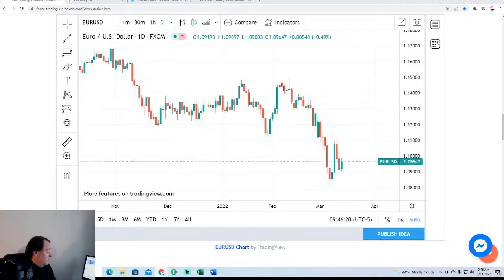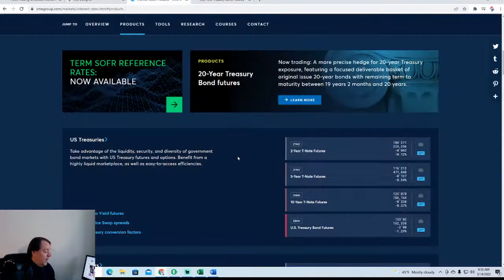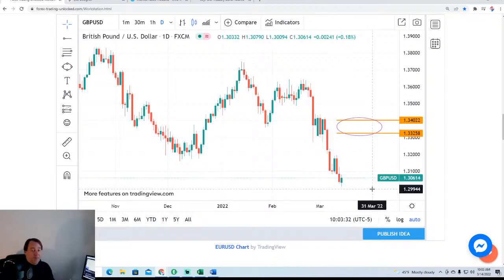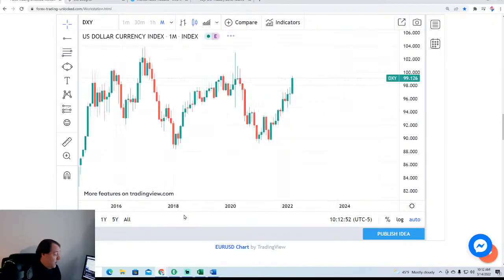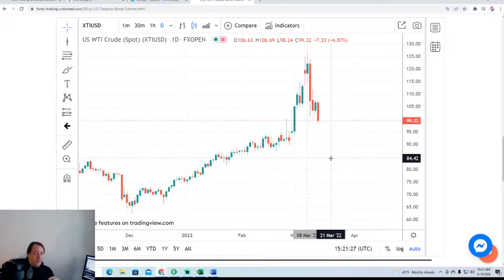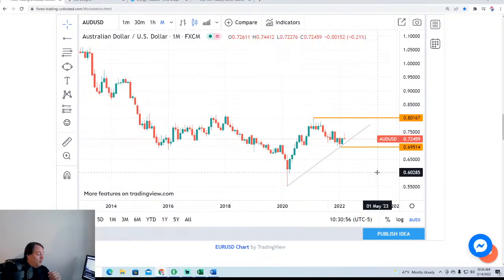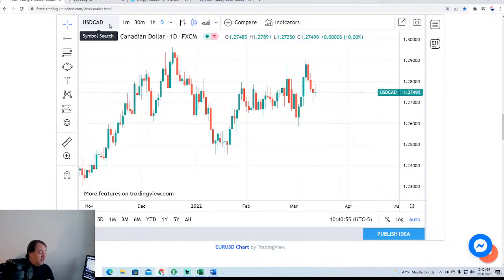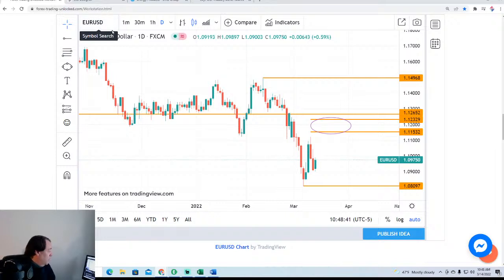Live Streaming Forex Trading Analysis For 3/14 - 3/18/2022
High Probable Japanese Candlestick Patterns – Paperback & Kindle Versions